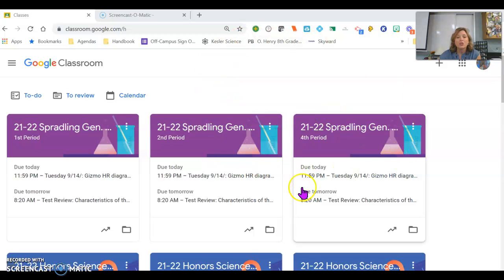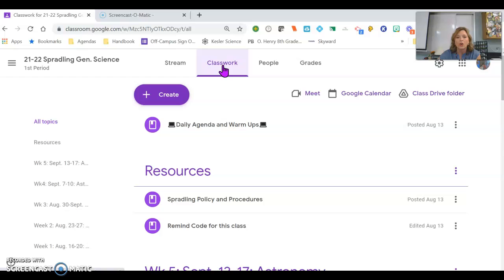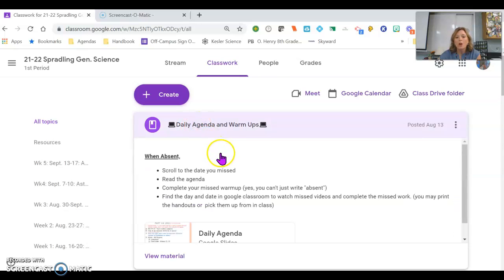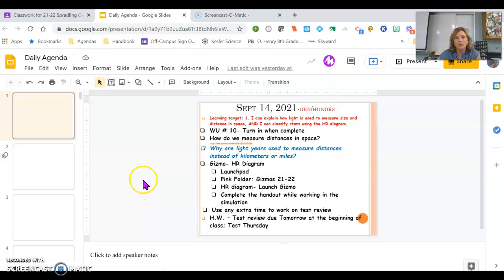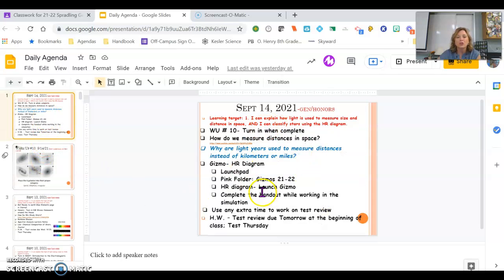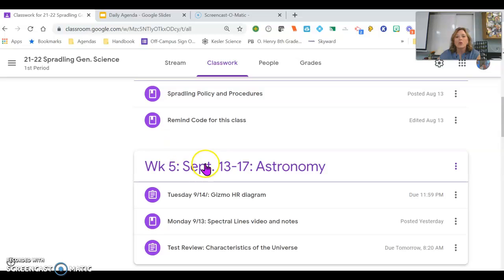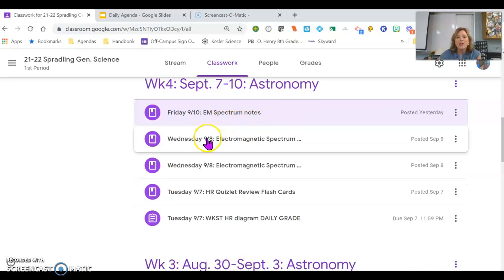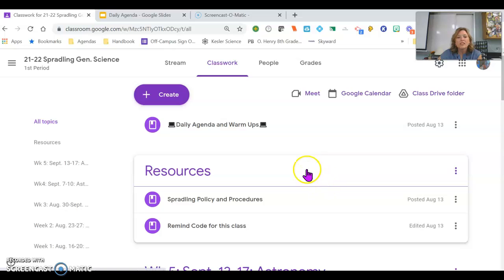Makeup work video